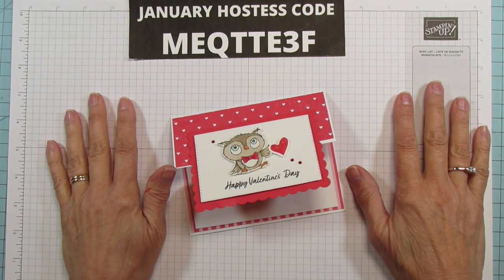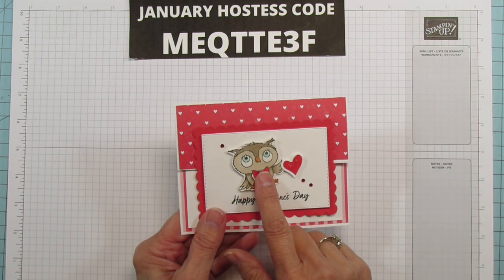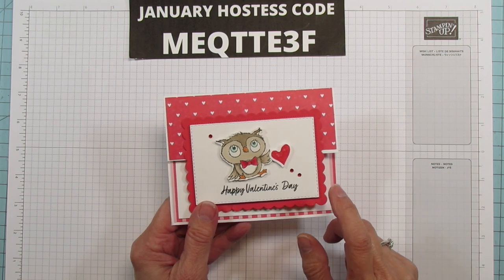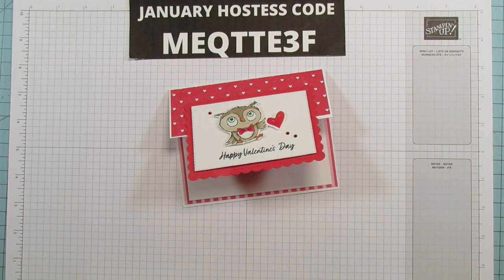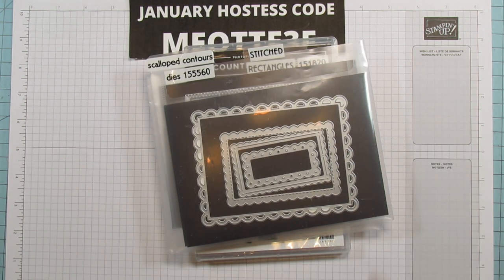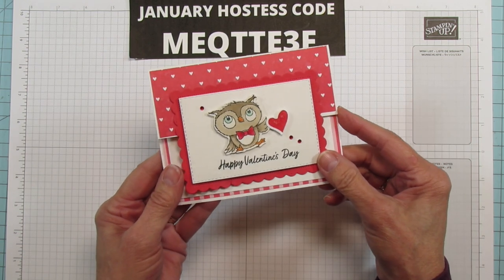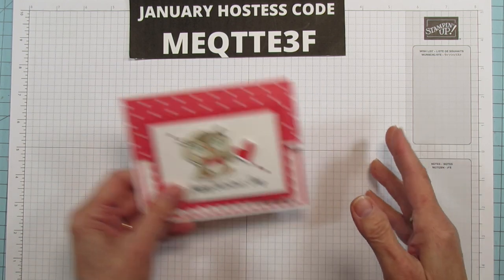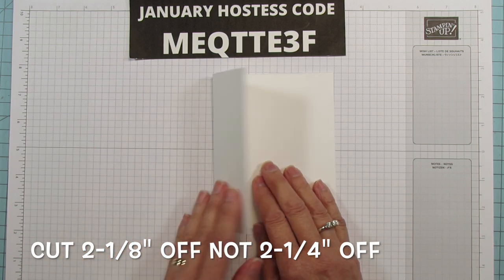Adorable Owl Valentine Cards plus Scan N Cut Tutorial Included ( easily cut images without dies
Adorable Owl Valentine Cards plus Scan N Cut Tutorial Included (how to easily cut images without dies)

I will teach you how to make these Adorable Owl Valentine Cards. I will also share how I set up and cut the Owl Images using my Scan N Cut.

These Valentine cards is using the Stampin’up  Adorable Owls Stamp Set and it's Free through February 2023 during Stampin'up Sale-a-bration.

Like these Valentine Card.
PRODUCTS I USE:
12" x 12" Paper Storage
6" x 6" Paper Storage
Fine Tip Glue Bottles I Use
Scan N Cut I Have
Stamping Tool I Use
Glue I Use
1/8" Hole Punch
Teflon Bone Folder
SUPPLY LIST:
Country Floral Lane 12" X 12" (30.5 X 30.5 Cm) Designer Series Paper [160375] - Price: $12.00